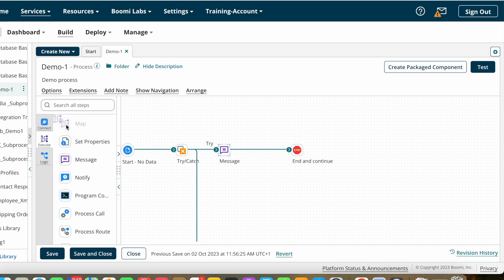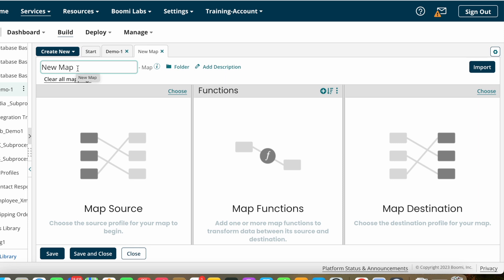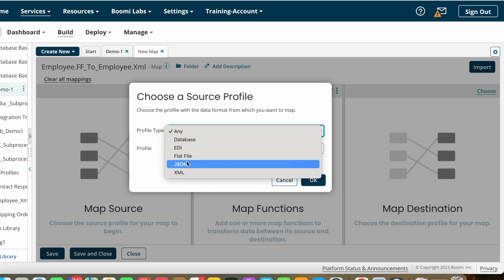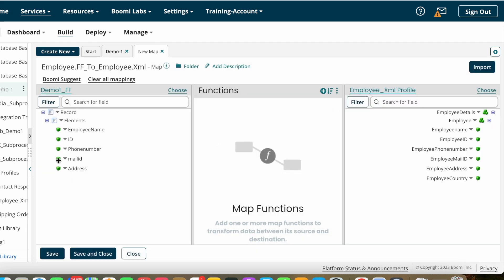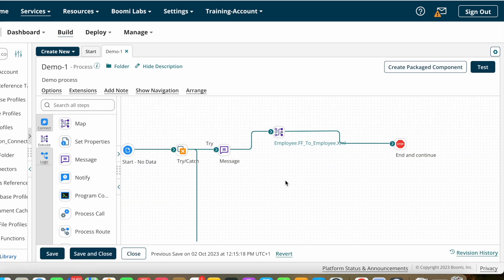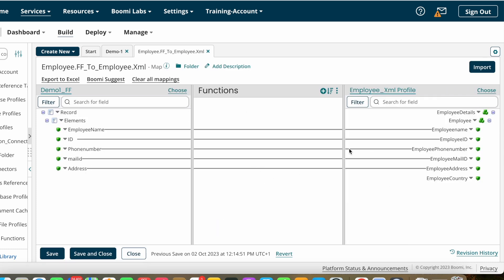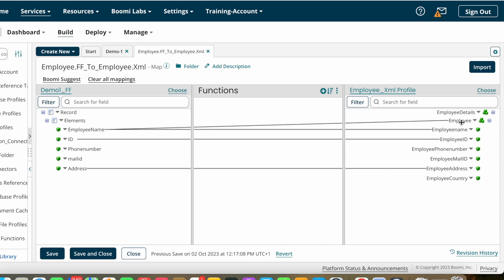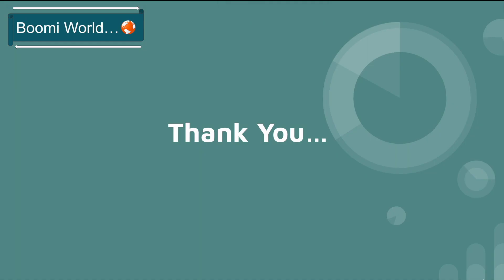Dell Boomi Tutorial Day-36| Map Shape |Map Shape Configuration on Boomi | Boomi World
Hello Everyone ,
In this video we are going to discuss about what is Map shape and how to configure Map shape on boomi.